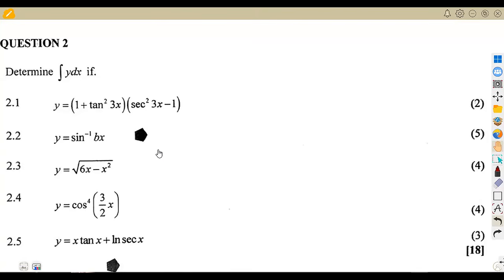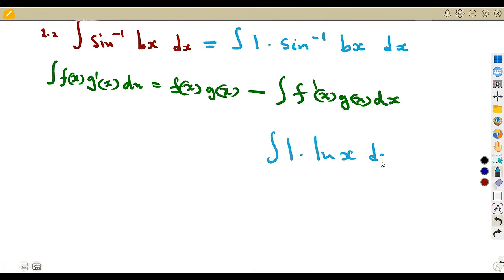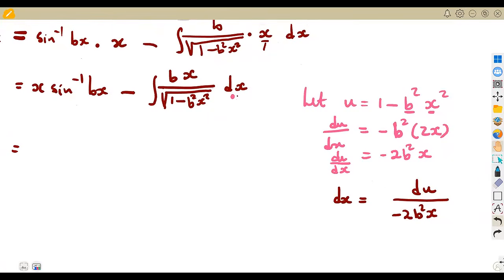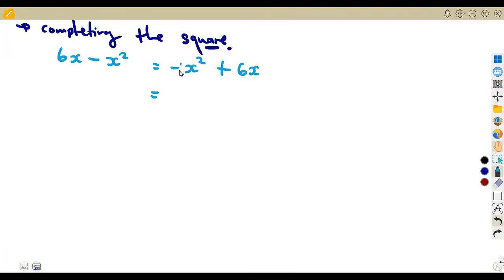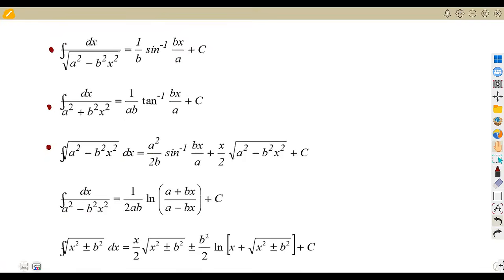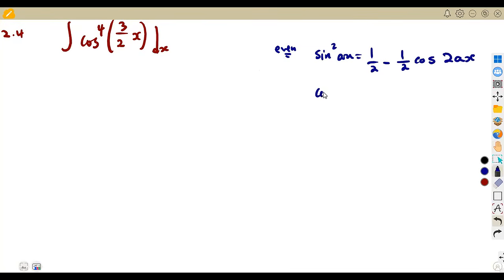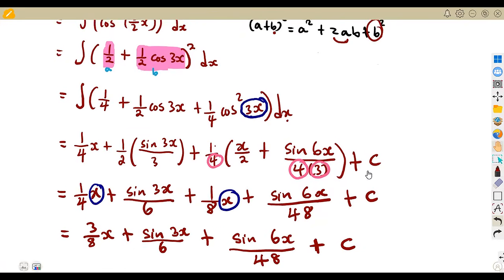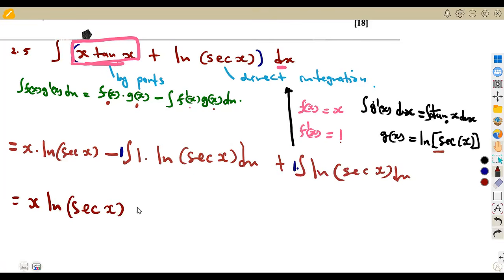Mathematics N6 Integration August 2021 Question 2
Mathematics N6.